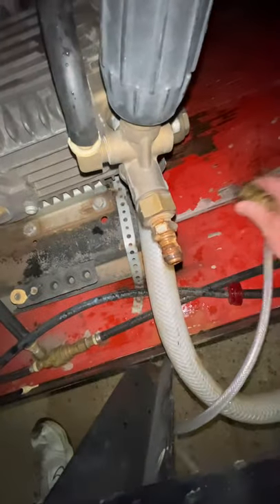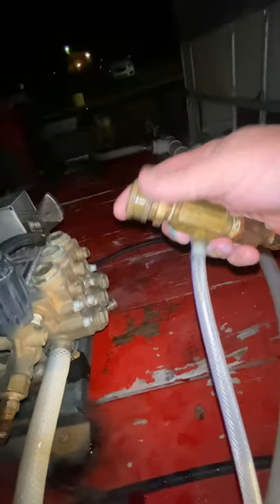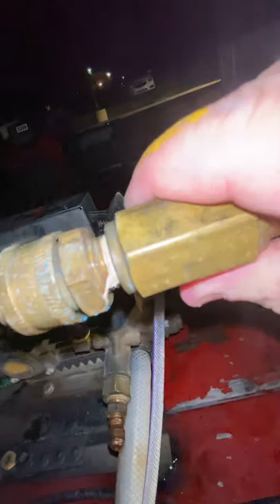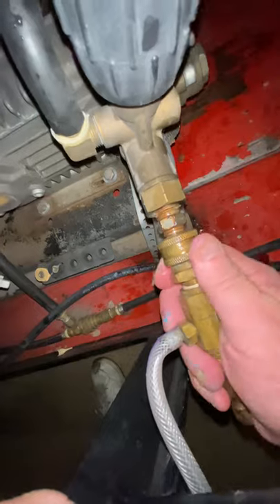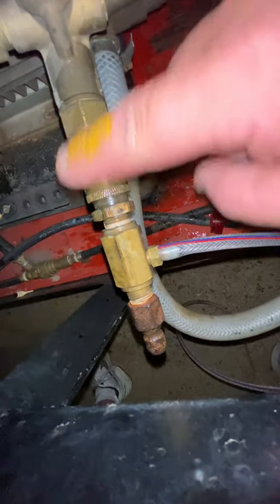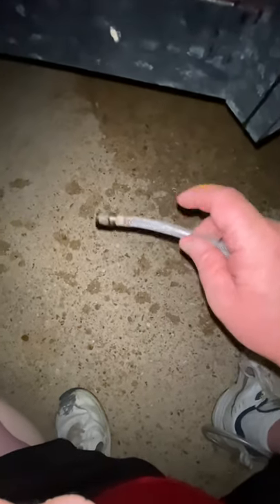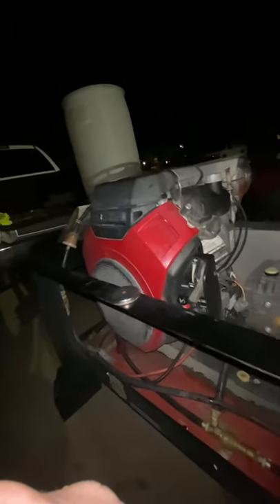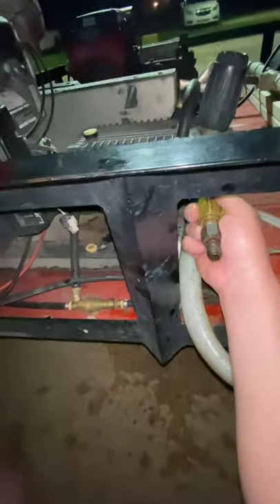Pressure wash for beginners 101